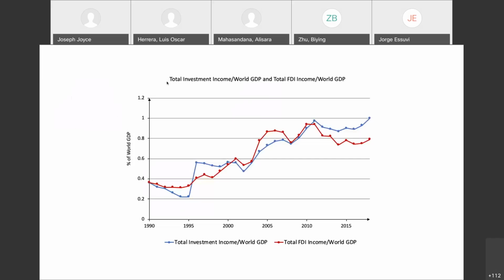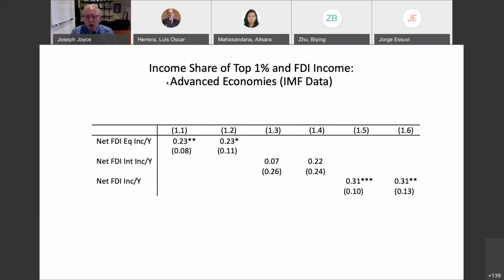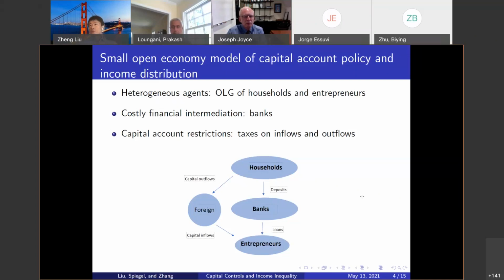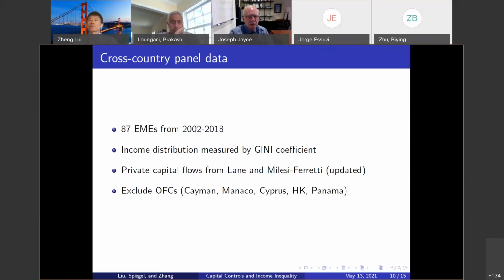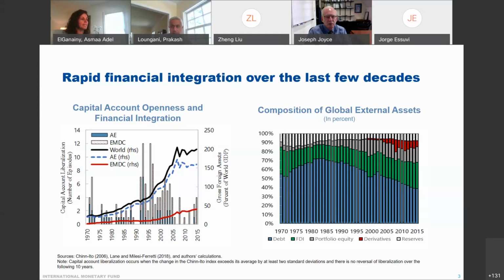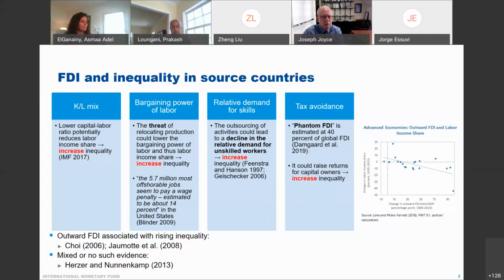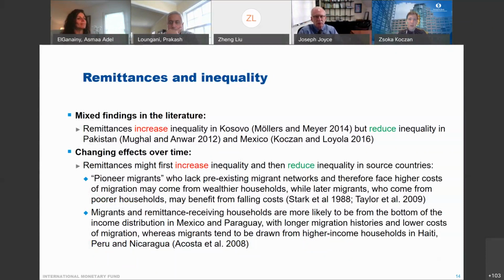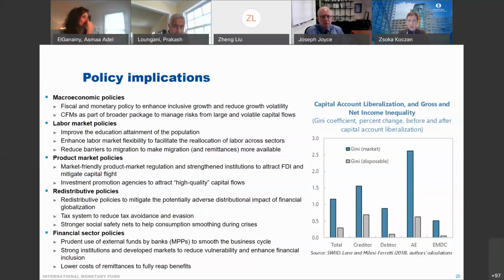IEO Virtual Seminar: Capital Flows and Inequality: Do Benefits Flow More to the Top?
The IEO Seminar Series hosted Joseph Joyce (Wellesley College), Zheng Liu (Federal Reserve Bank of San Francisco), as well as Asmaa El-Ganainy (IMF Institute for Capacity Development) and Zsoka Koczan (European Bank for Reconstruction and Development) on "Capital Flows and Inequality: Do Benefits Flow More to the Top?"

This webinar featured recent analysis of the distributional effects of capital flows.